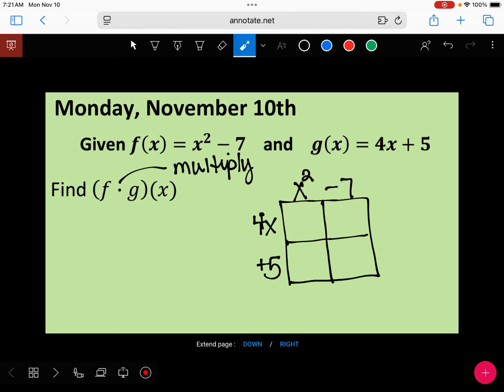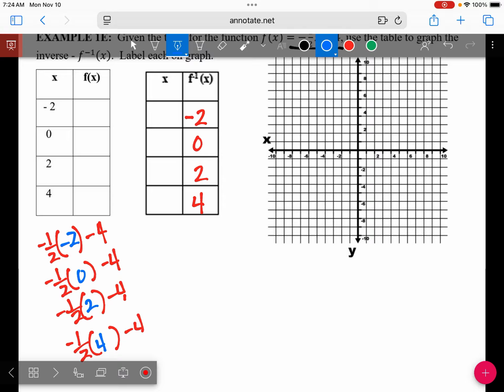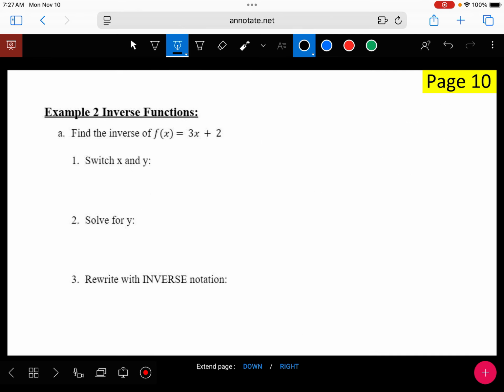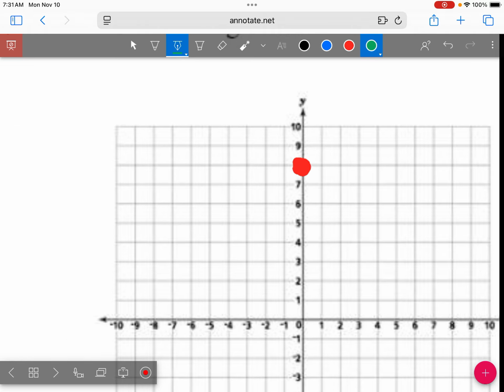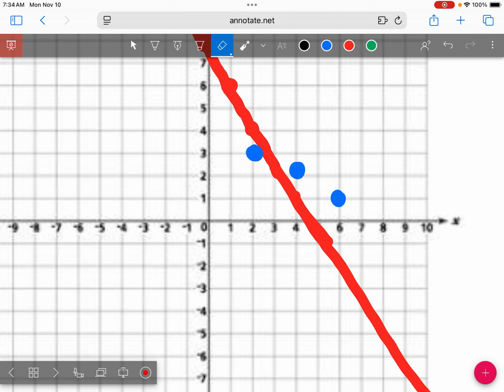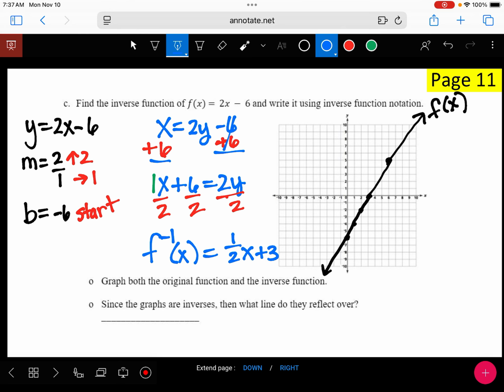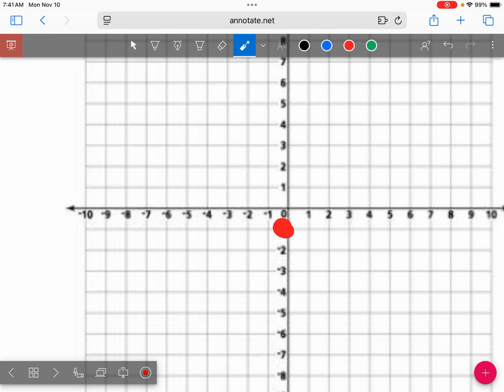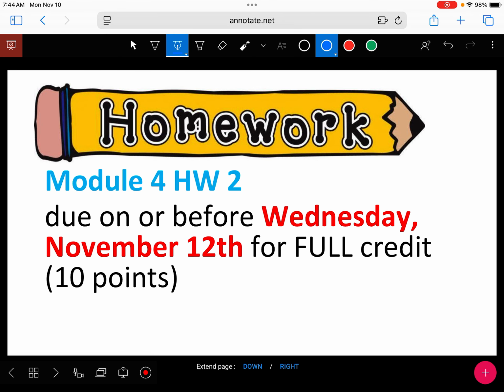11/10 IM3 4.2 Finding and graphing inverse